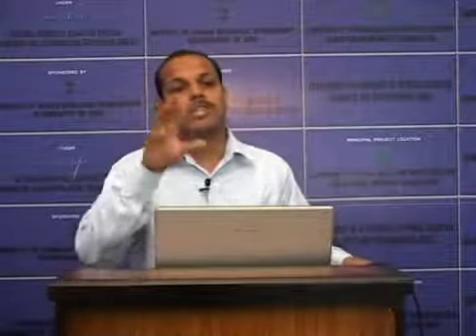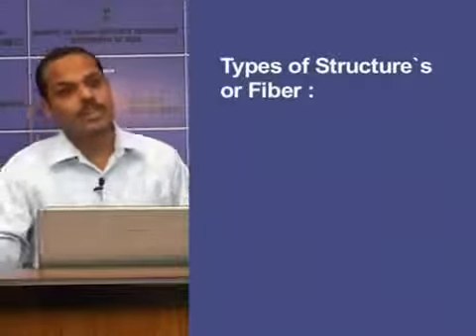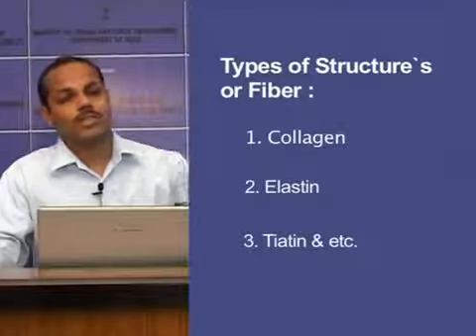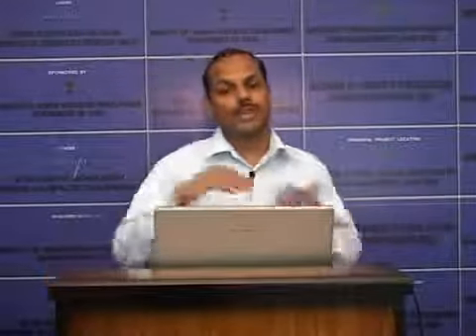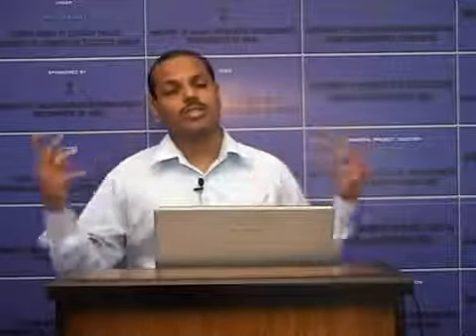Introduction to Stretching and Flexibility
Course : Development of e-Content in physical education for undergraduate courses